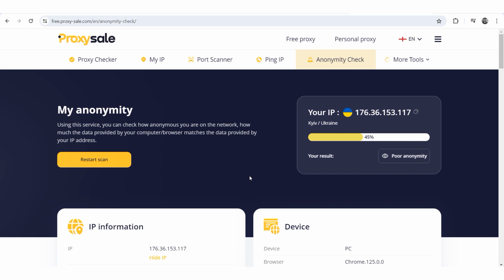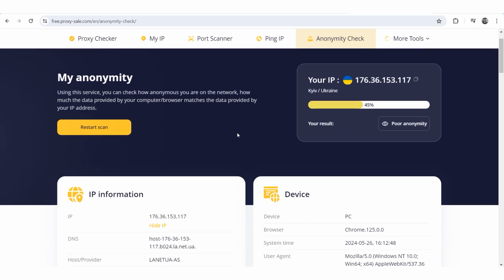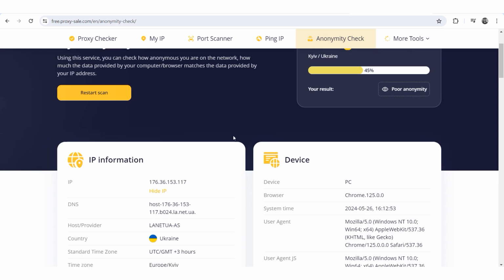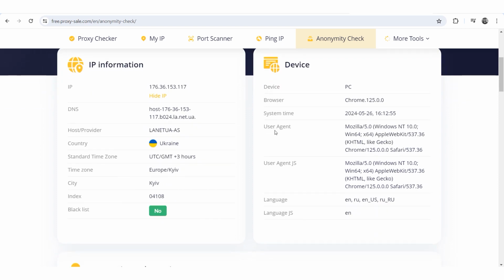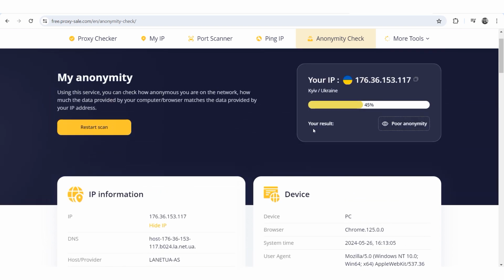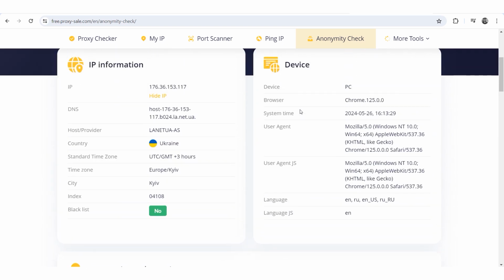How to check the anonymity of a proxy server or IP address